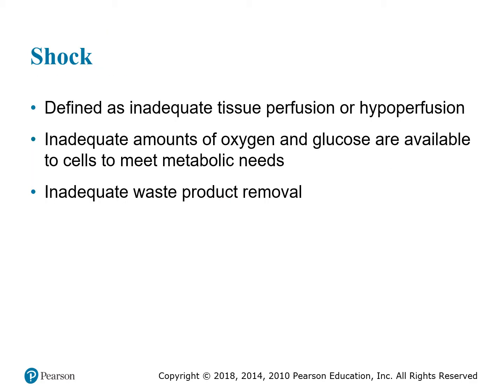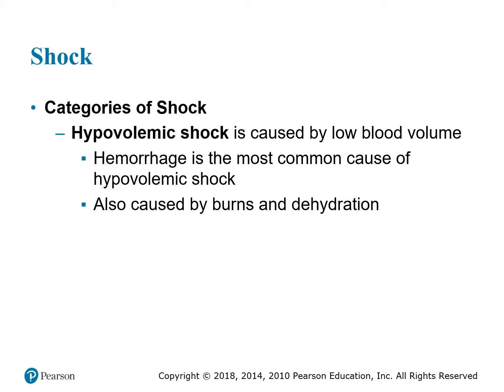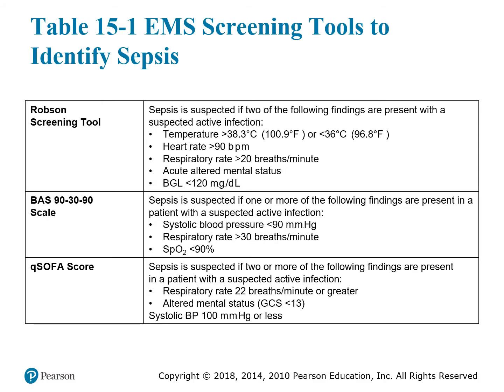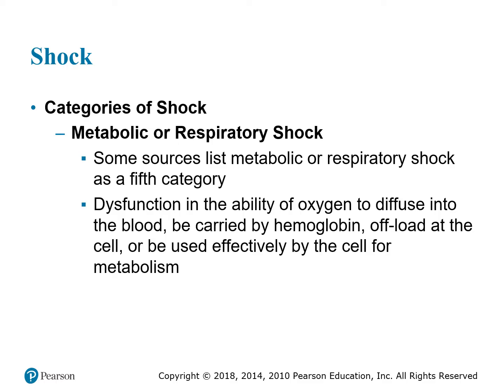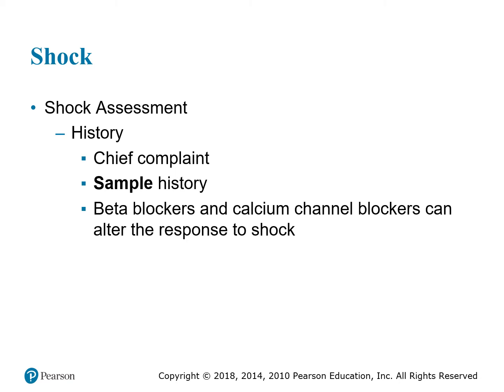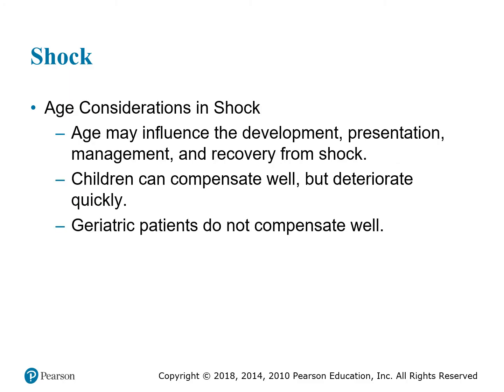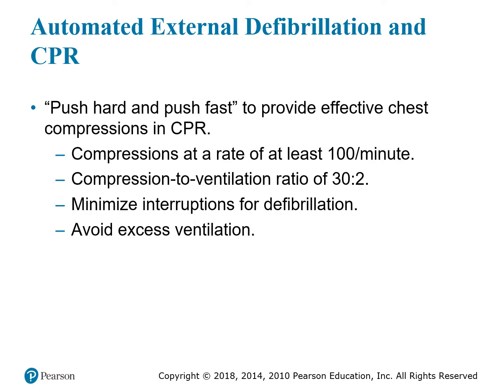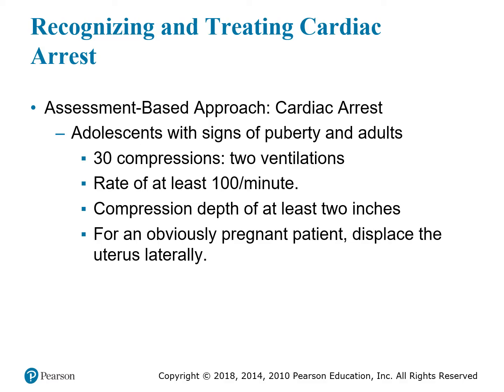Module 6 Review Video - Part 1 - (Ch 15-20)